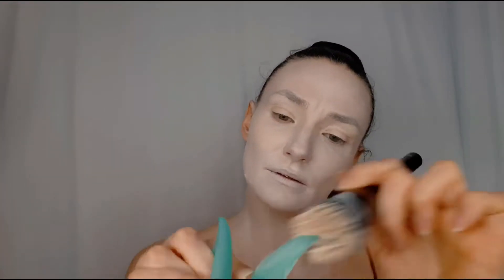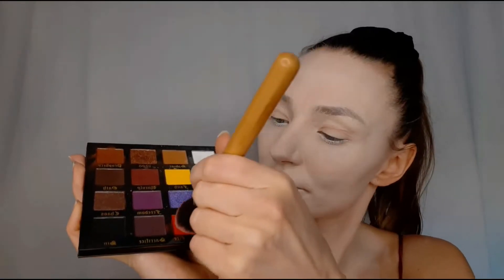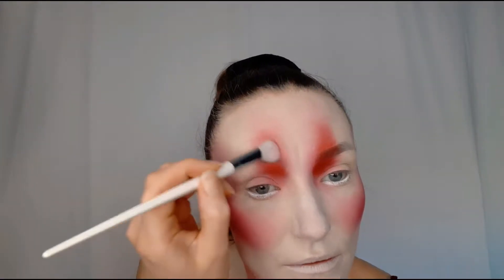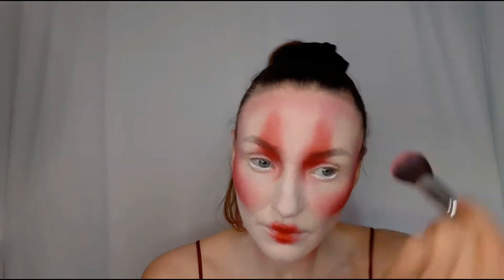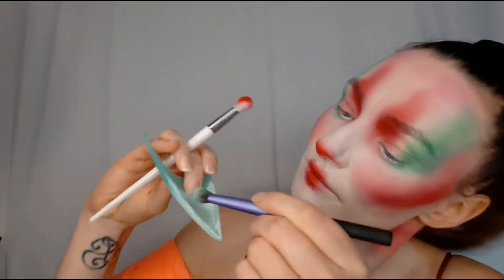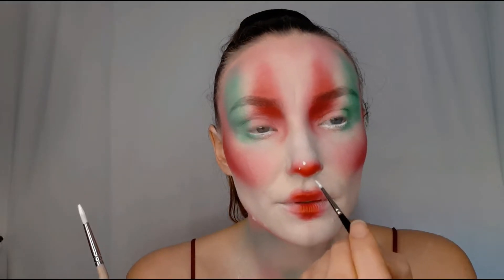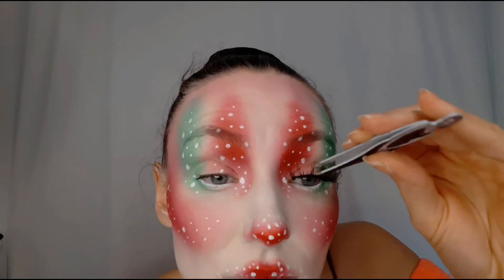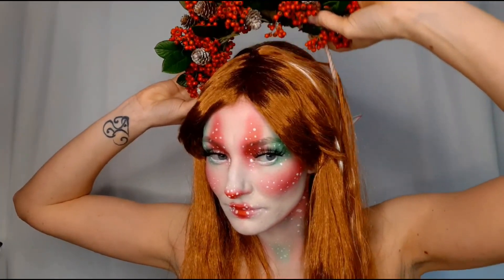Very Berry Elf makeup tutorial/creative makeup look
Hello,so it's my first creative winter look 😊
had so much fun painting this Very Berry elf ❤
It's very simple to do this elf-
JUST TRUST PROCESS 👊😁

Hope you enjoyed this tutorial,because there's many more to come!